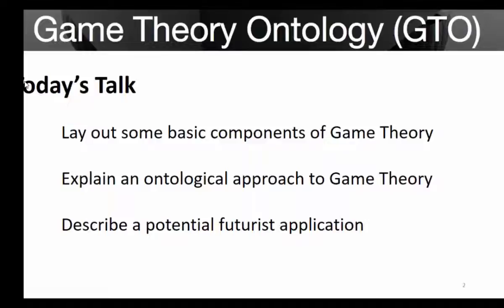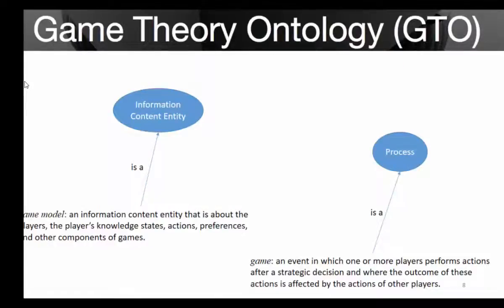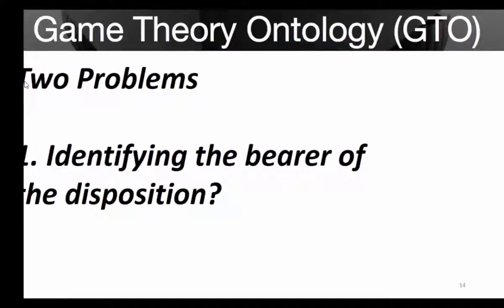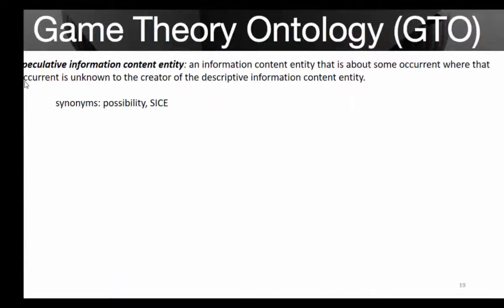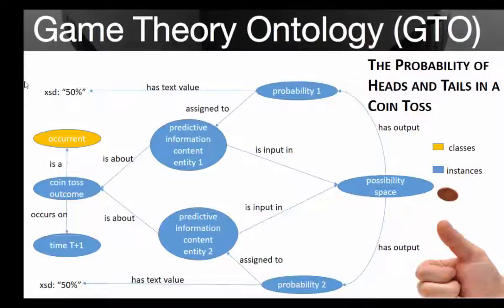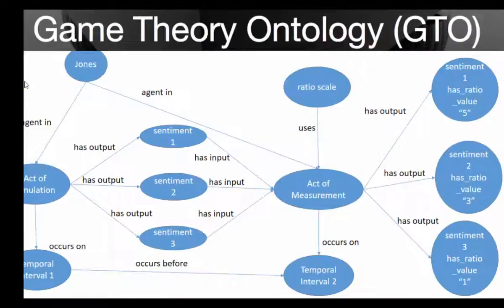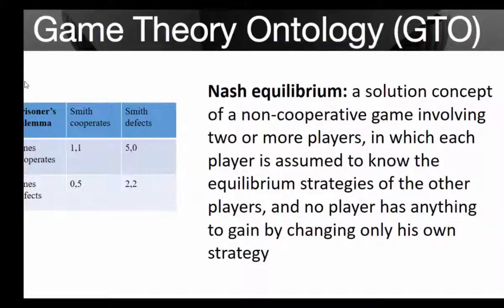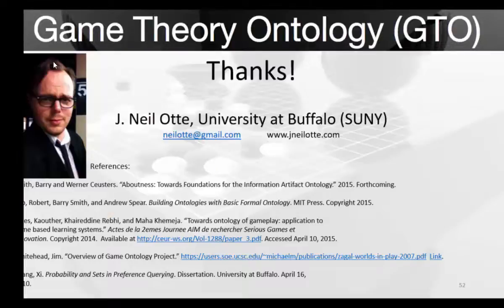J Neil Otte: Game Theory Ontology (GTO)